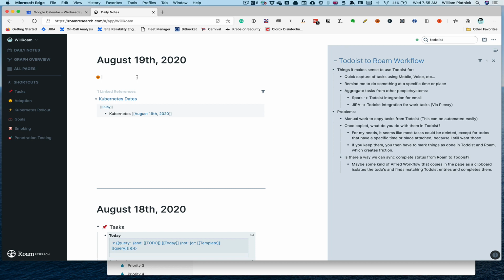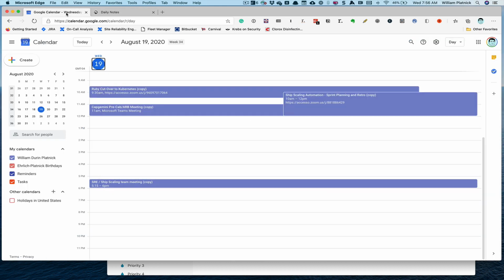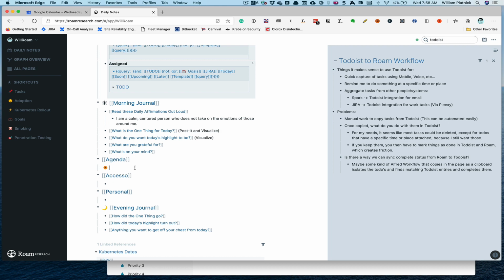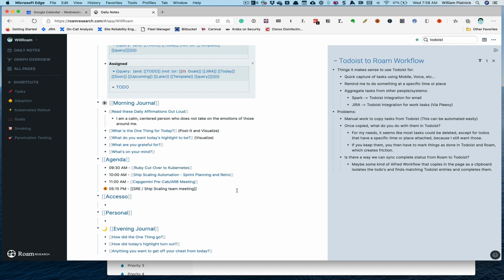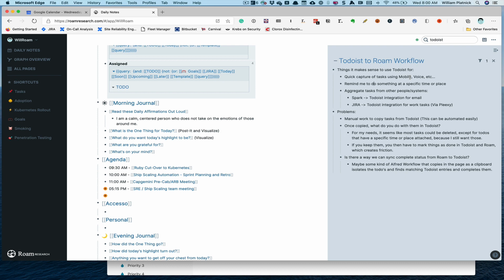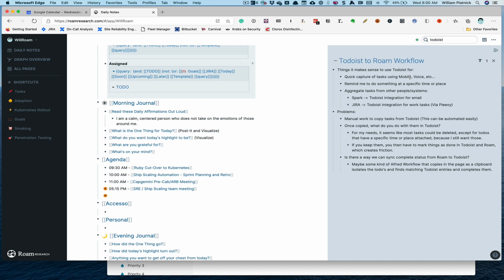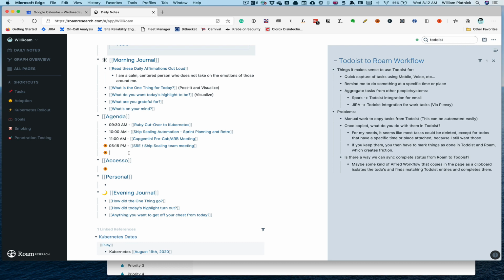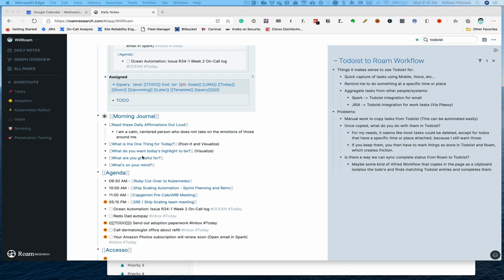Using Roam Research with Todoist and Google Calendar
A quick demonstration video about how I use Roam Workflow and integrate Google Calendar and Todoist into Roam.